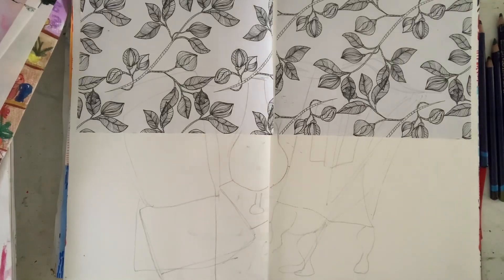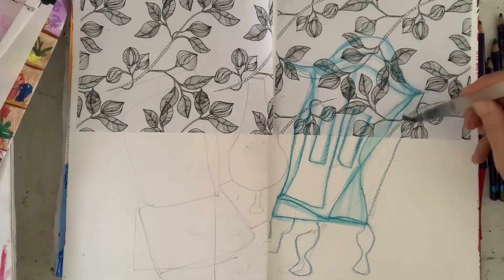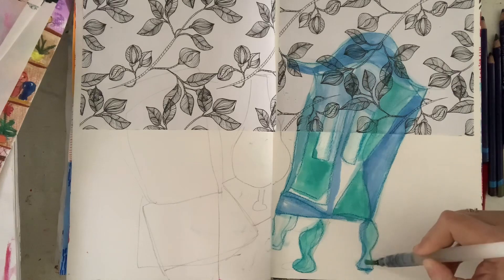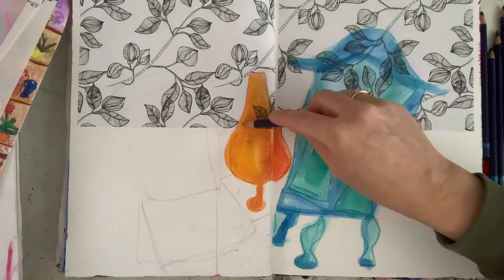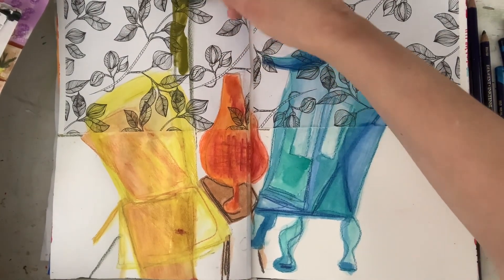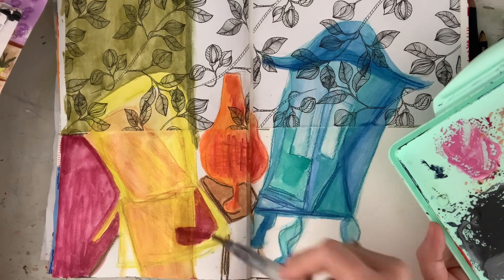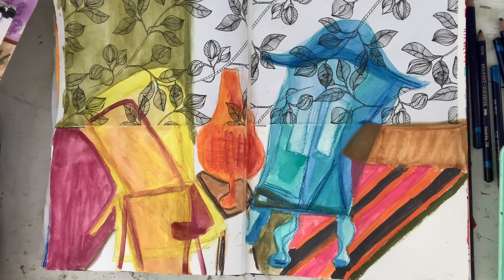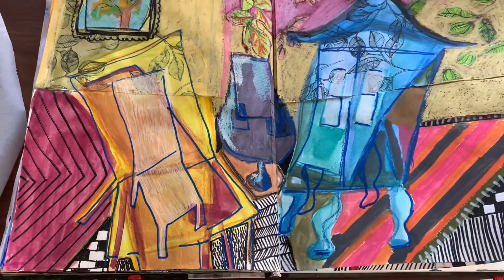Abstract Mixed Media Interior Portrait tutorial. WATCH MY PROCESS! Gouache watercolor and markers .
This pairing makes me so happy! It’s always great to draw and paint images from your own home or life. I feel looking backing these are always the artworks that give me the most joy .
Items used :
Holbein watercolor paint
Derwent Inktense pencils
Himi Gouache paint
Tombow and posca markers
Collage